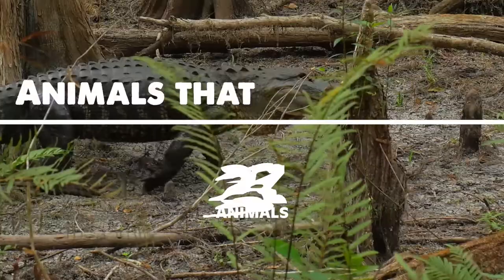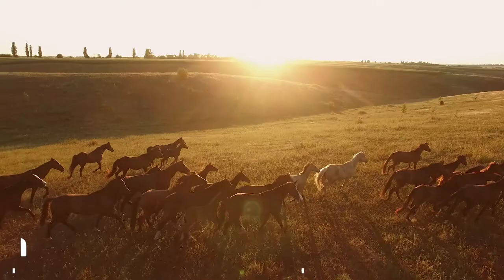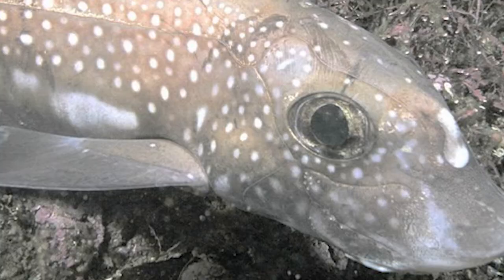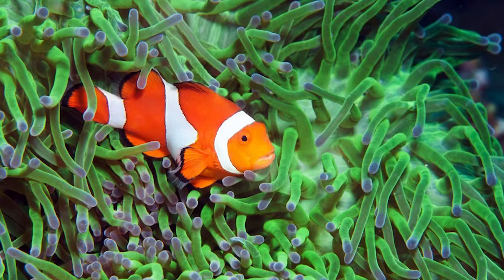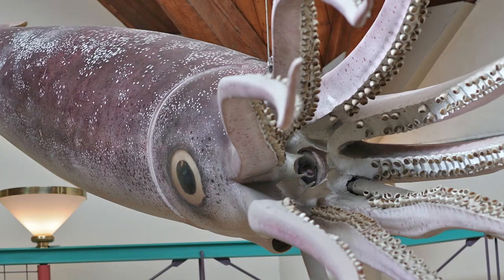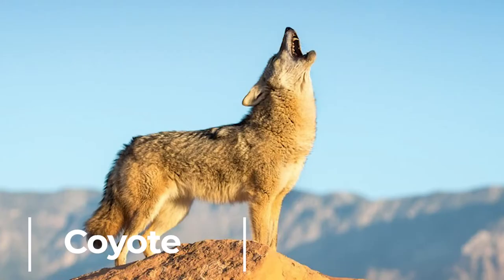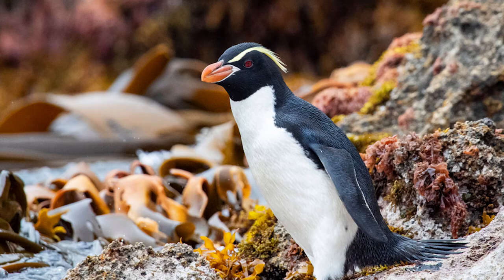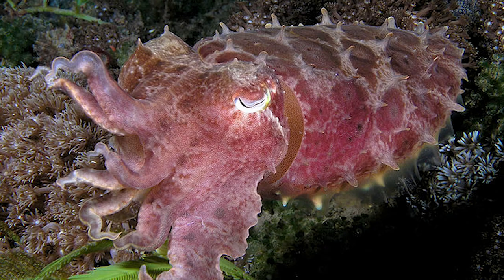Animals That Start With The Letter C - Listed With Facts!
A-Z Animals tracks 89 different animals that start with the letter C, from caiman to cuttlefish. The most popular animal that starts with C is the cheetah – the world’s fastest land mammal. The least popular is the common loon, also known as the Great Northern Diver. Some fun facts about C name animals are:

Camels can survive without water for up to 10 months!
Crocodiles are one of the planet’s oldest species with very little having changed in 200 million years.
Chameleons can change their skin color to blue, red, orange, green, black, brown, yellow, turquoise, and even pink.